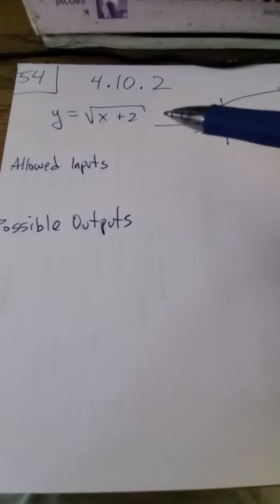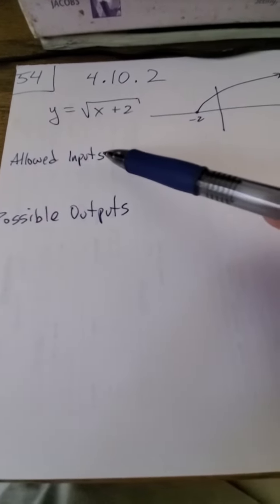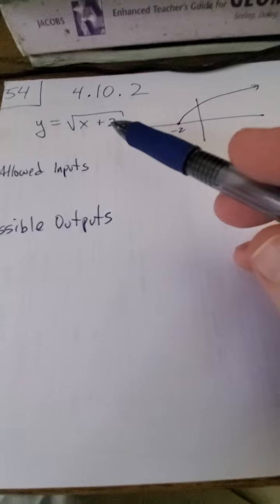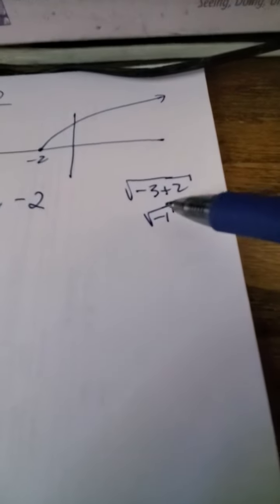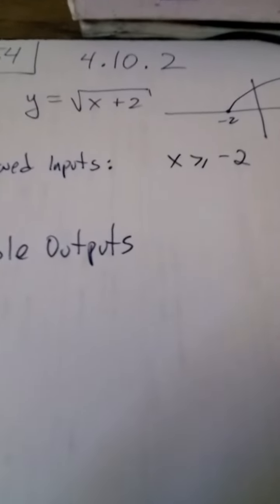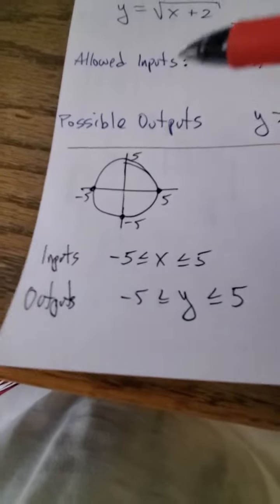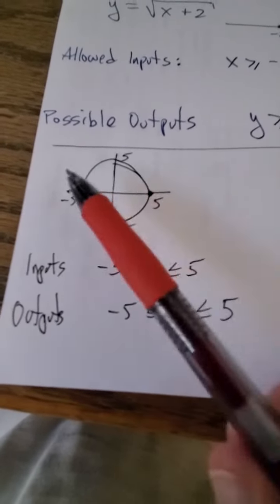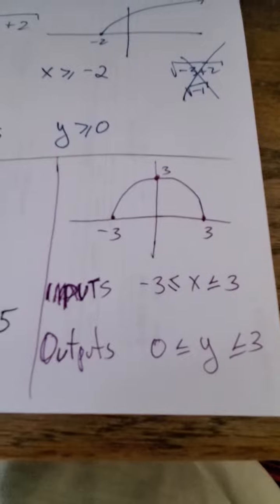54 4.10.2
Math